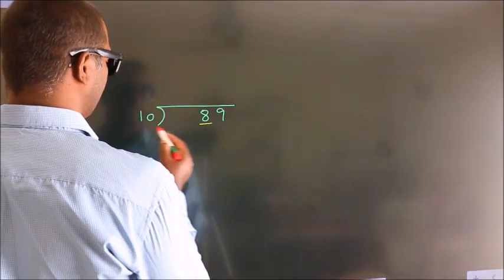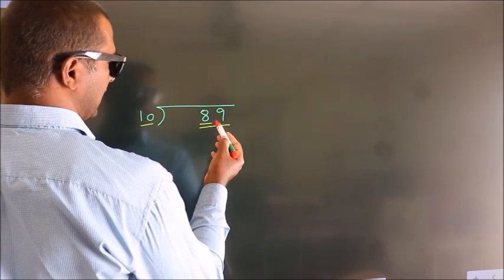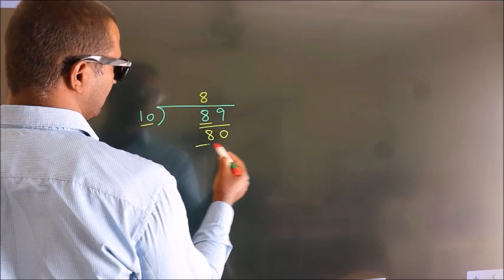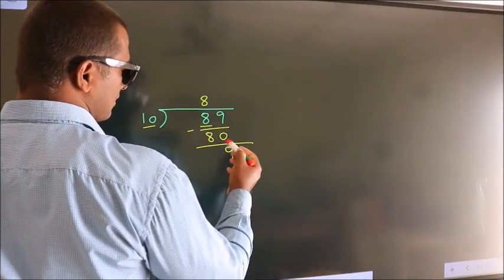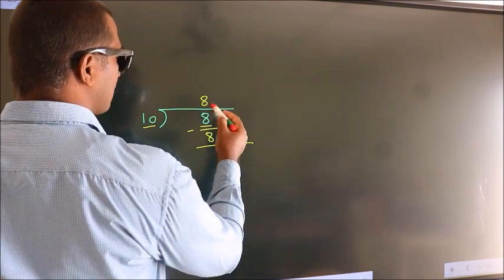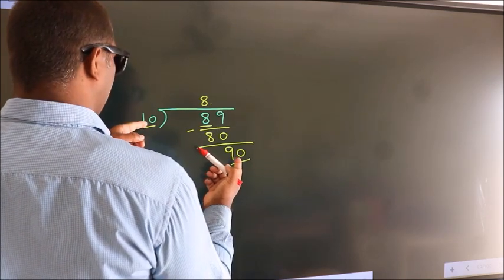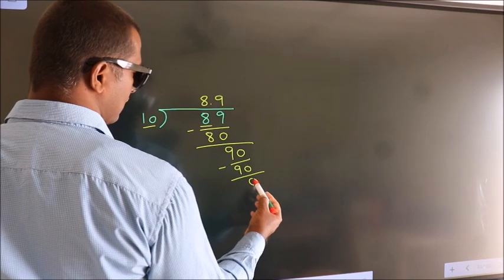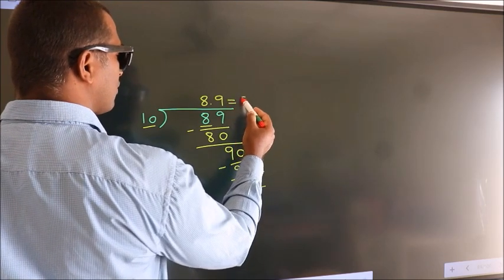Divide 89 by 10 Divide completely